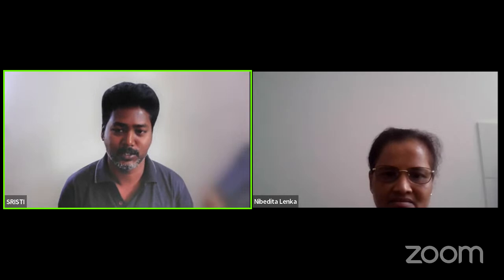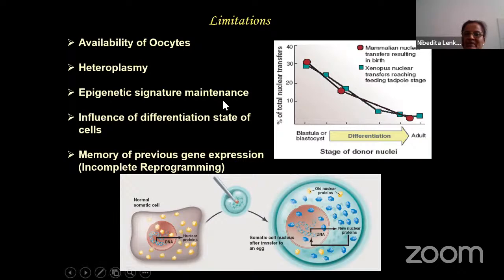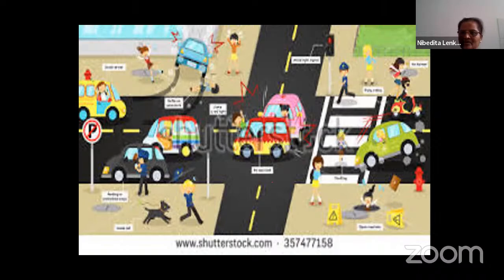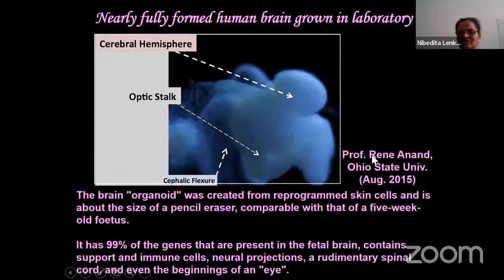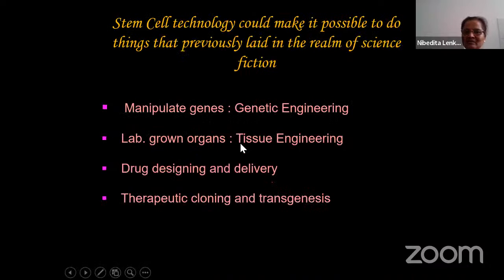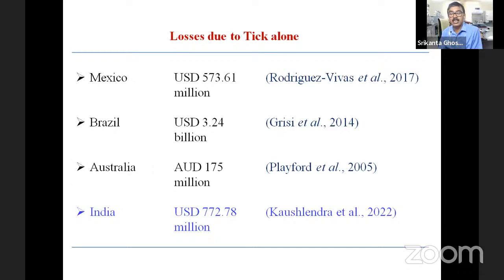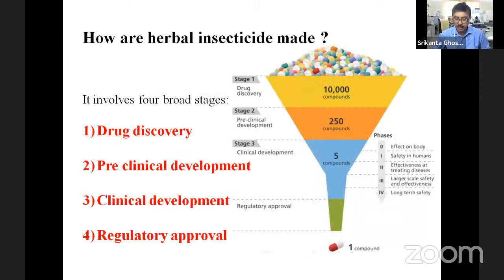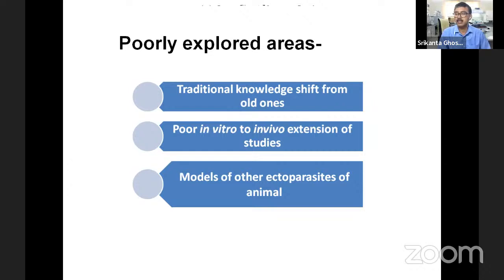BIIS-11 Day 17